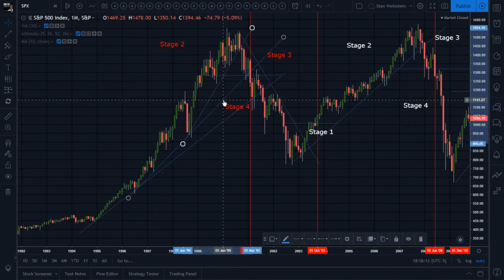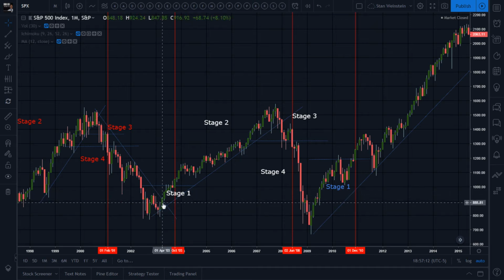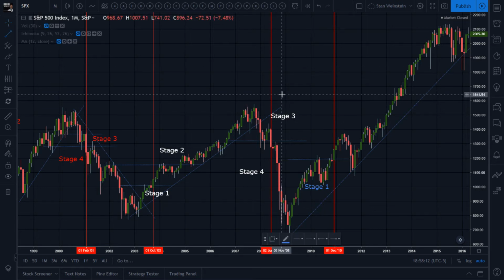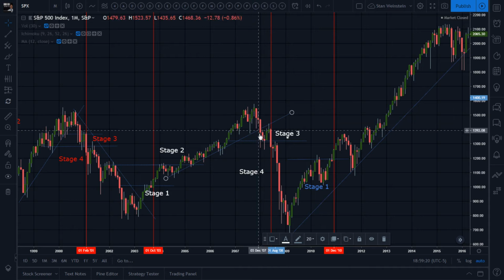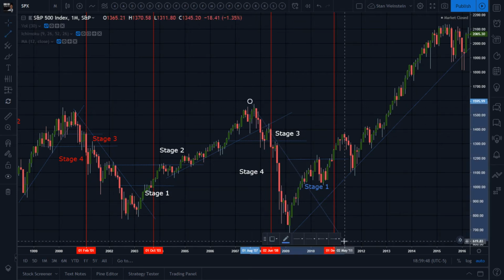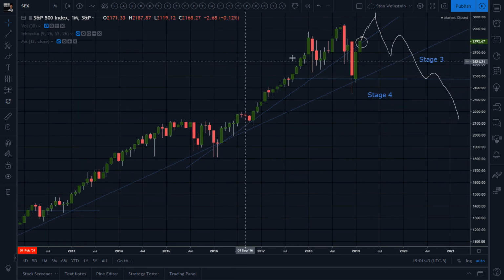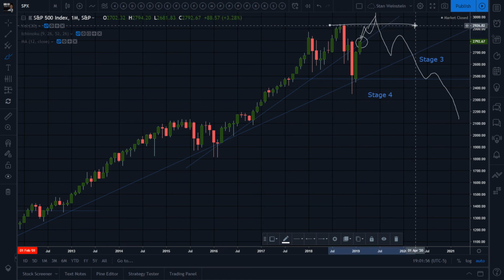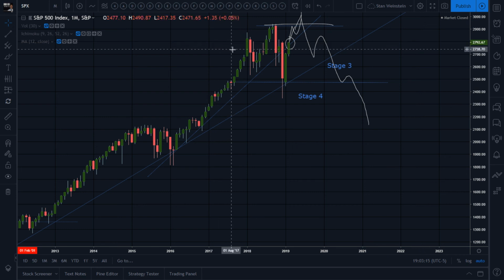Secretwars #0359 - Markets Review: Using S&P 500 to demonstrate "trendline" StageAnalysis.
Experimenting with ultra simple approach to determine how Stages start and end! $spx $djia $ndx $qqq $rut $study